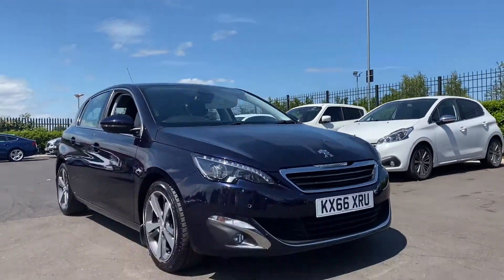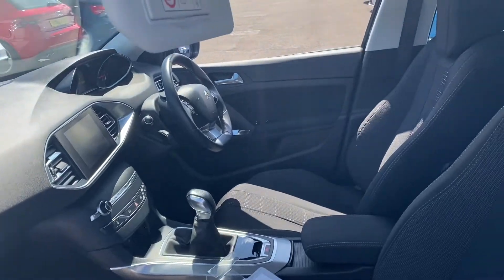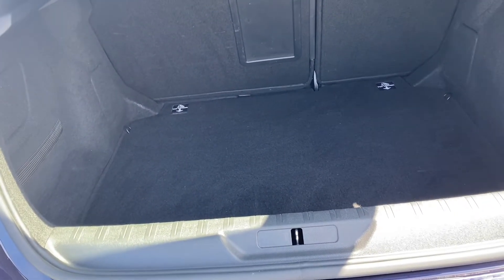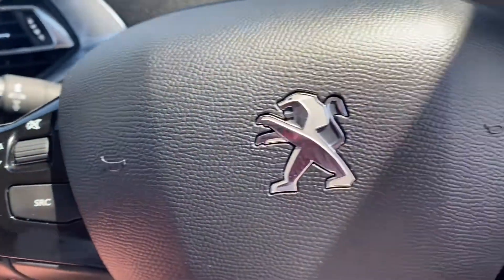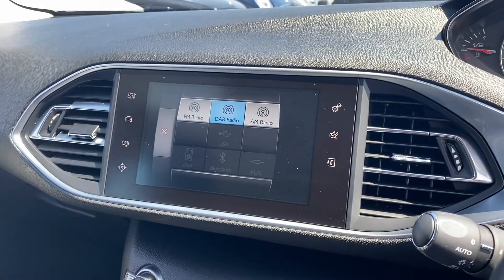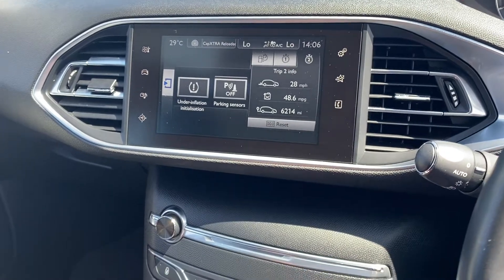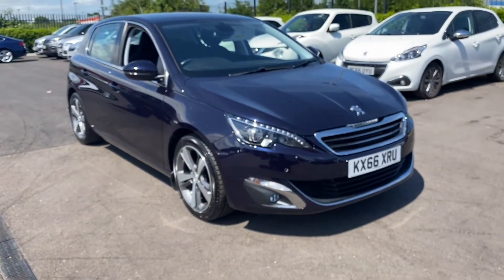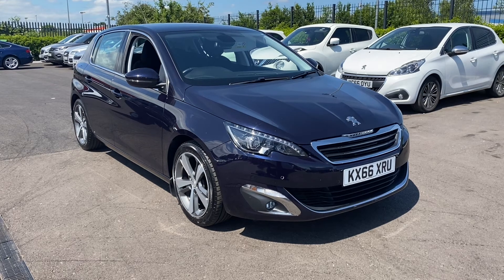Used 2016 Peugeot 308 1.2 PureTech Allure at Chester | Motor Match Used Cars for Sale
Just into our stock, this Peugeot 308 1.2 PureTech Allure in twilight blue, is now available for sale from Motor Match Chester.